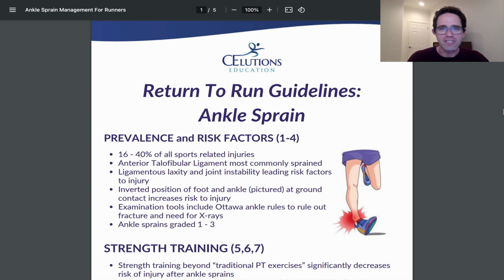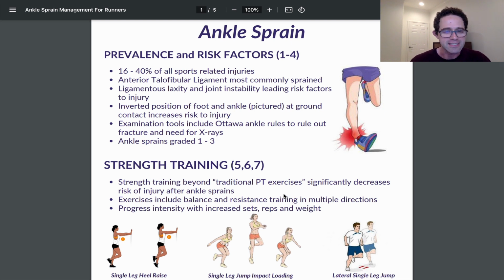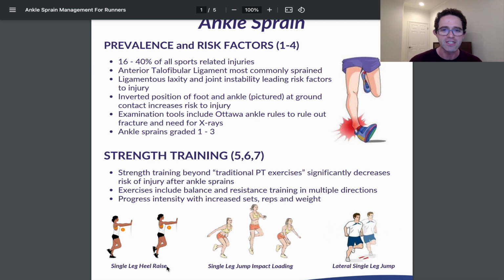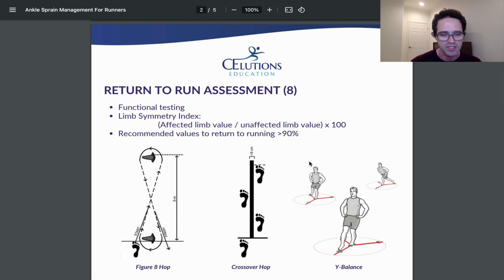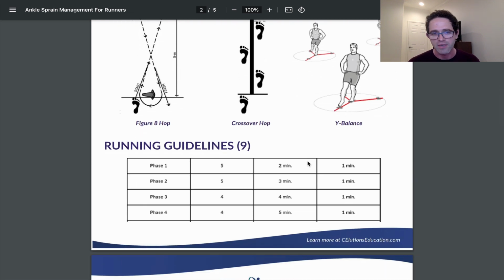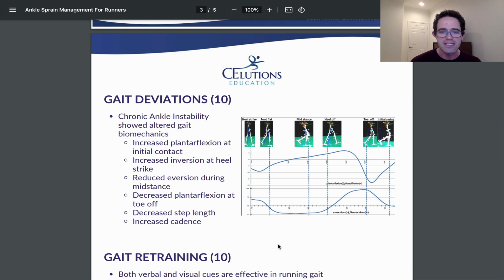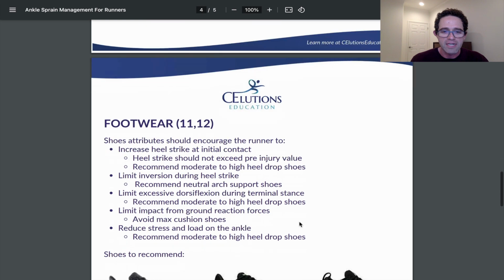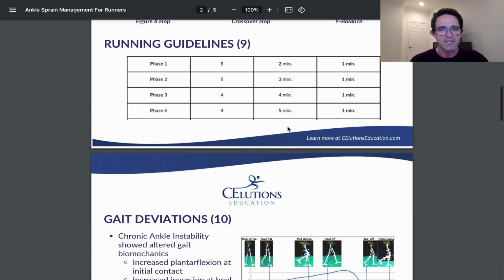Return To Run Guidelines: Ankle Sprain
Are you tired of seeing patients struggle to return to running after an ankle sprain? I've personally been frustrated with injured runners getting continually hurt and giving up on returning to running.

That's why I've created an evidence based comprehensive FREE guide on how to return patients to running after an ankle sprain.

Inside the "Return To Run Guidelines: Ankle Sprain" you'll learn evidence based:

Risk factors for ankle sprains:
- Ankle strength training corrective exercises for runners
- Return to run assessment tools specifically for ankle sprains
- Return to running guidelines
- Ankle sprain gait deviations and gait retraining
- Footwear specific to ankle sprains

Justin is an outpatient PT who started his own running gait analysis clinic. He has faculty appointments at University of the Pacific and frequently teaches at UC San Francisco's PT school. Justin is passionate about combining teaching and gait analysis to help other PTs start their own running gait analysis clinics.

The Fiscal Therapy For The Physical Therapist Podcast Online Gait Analysis